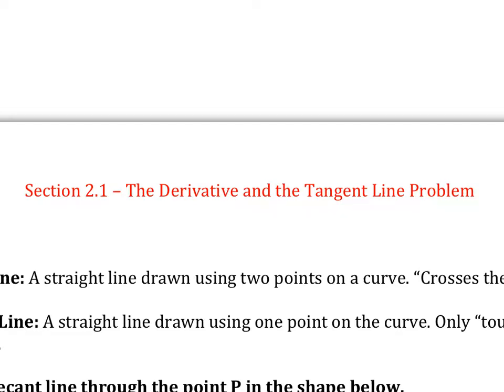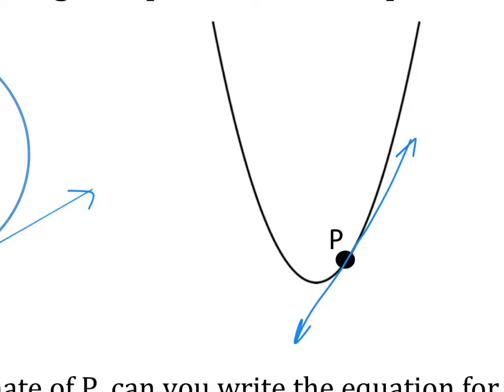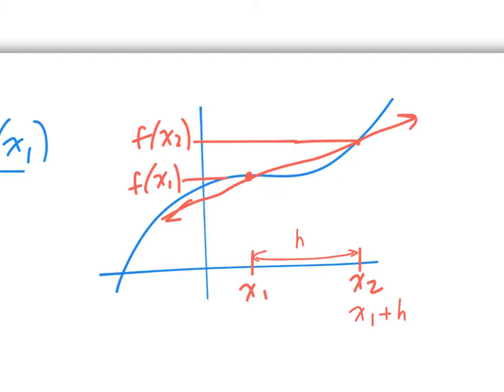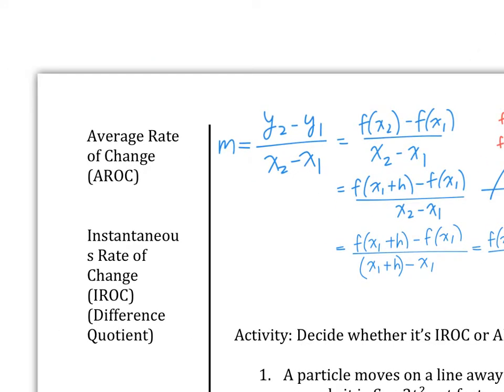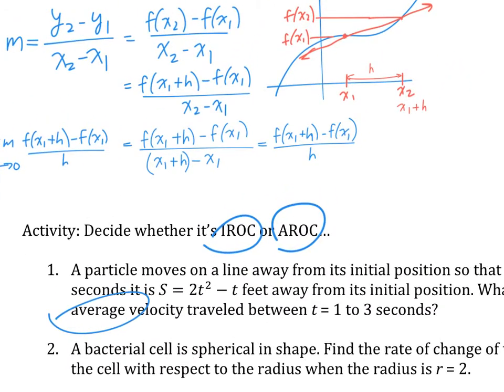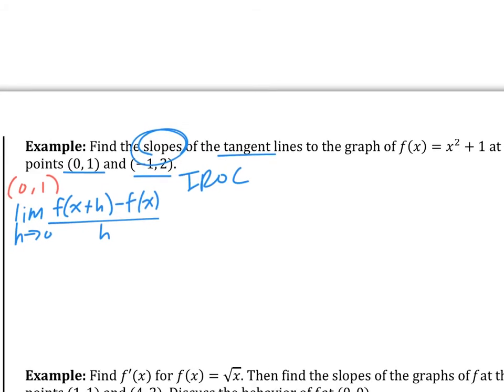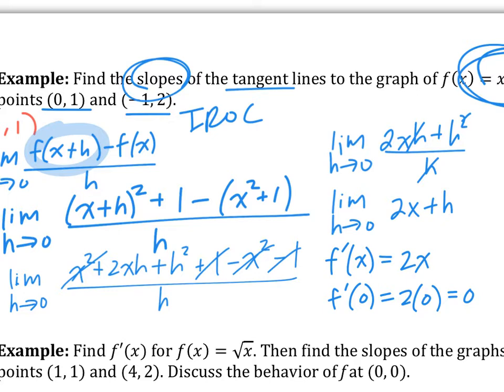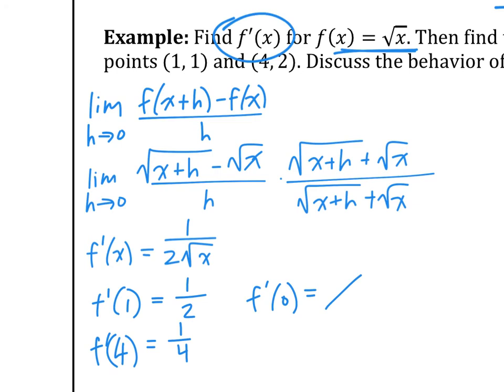AP Calculus AB - Ch.2.1